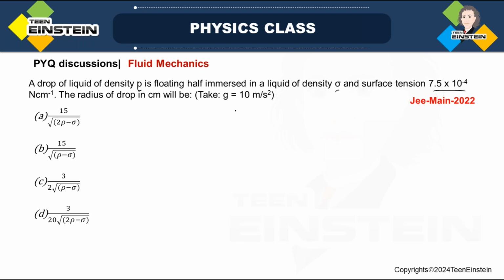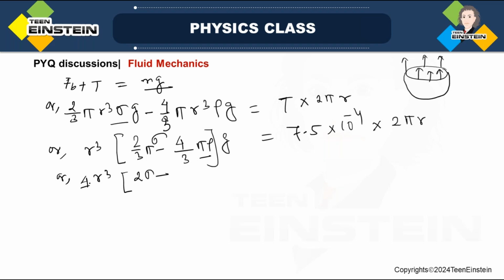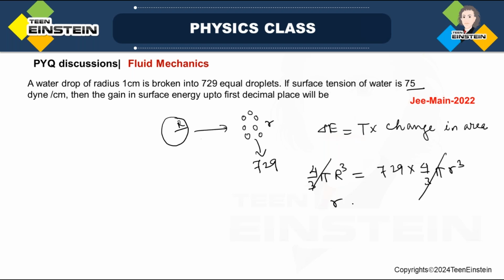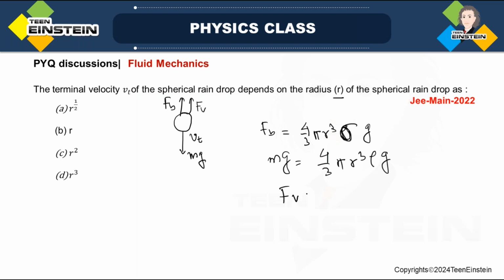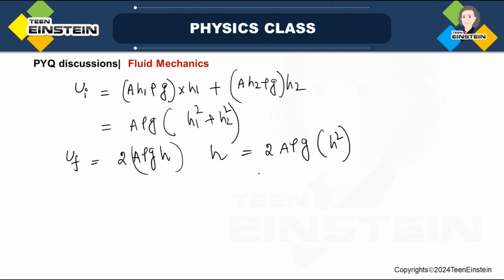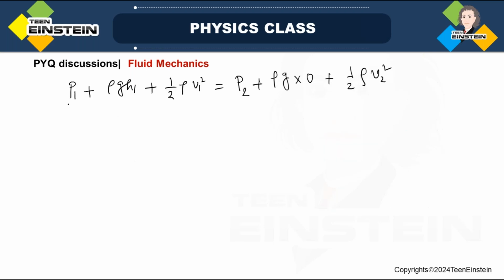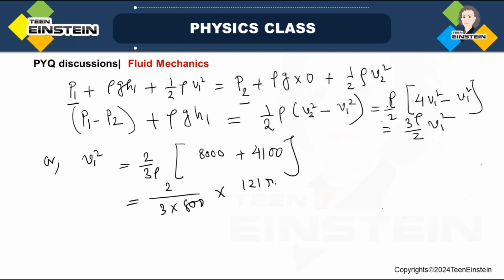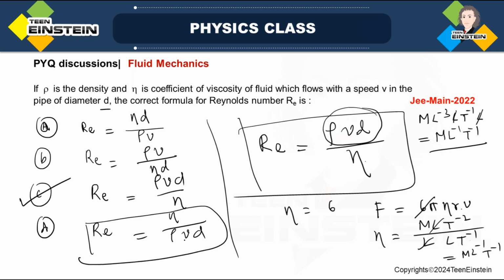TeenEinstein | physics | JEE Mains 2024 pyq with solution | pvq solved question | pyq discussion | 4